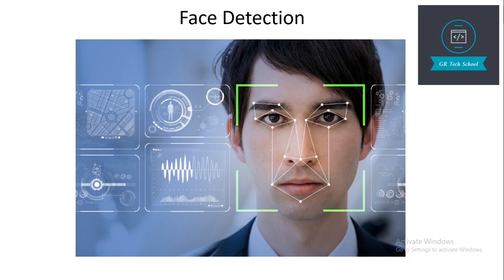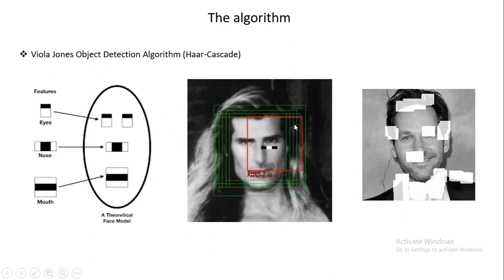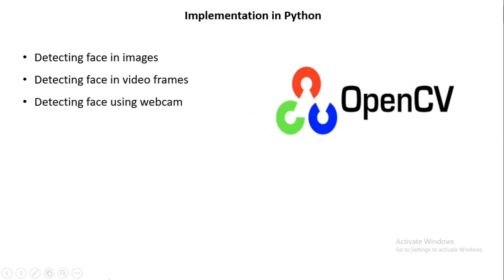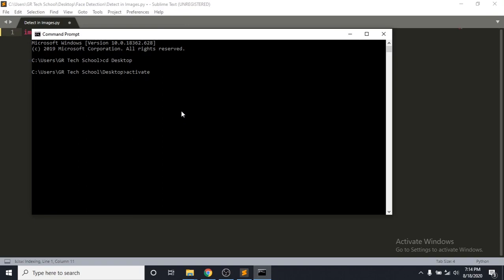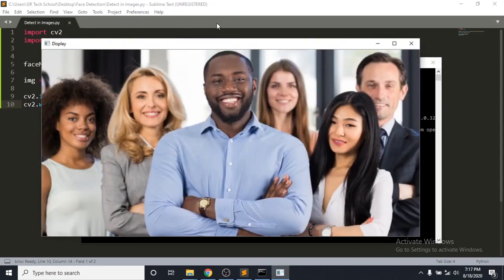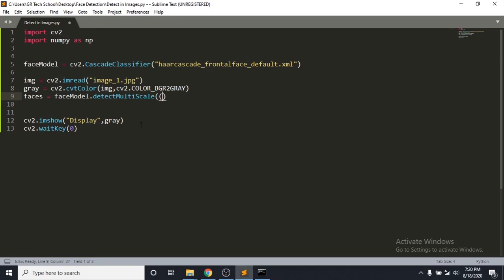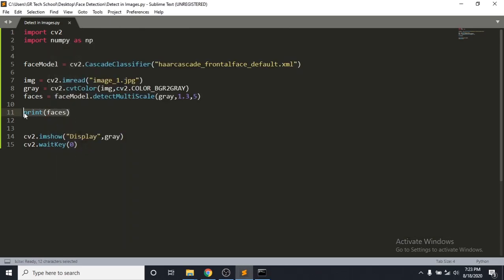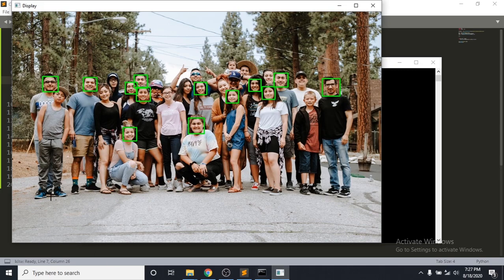Face Detection in Python using OpenCV (Part - 01) | English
This tutorial video teaches you how to build a face detection application in Python using OpenCV framework. It is computer vision project. It also teaches you, how to detect faces in images, videos and live webcam.

Face Detection Algorithm Explained - 🌎 Social Media Links